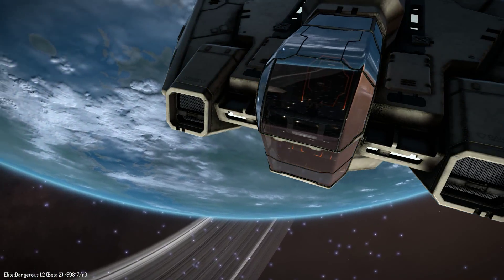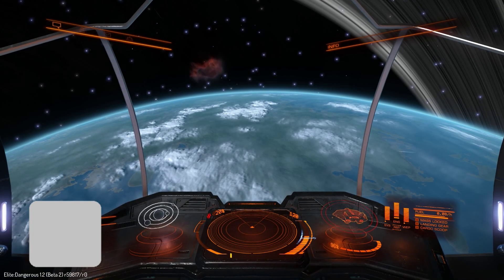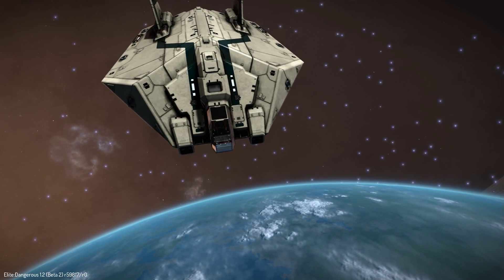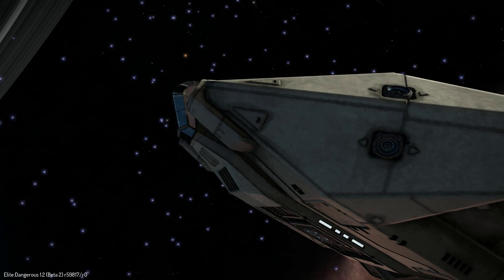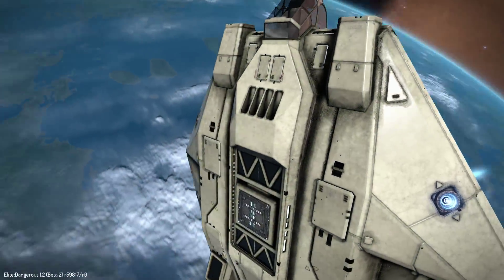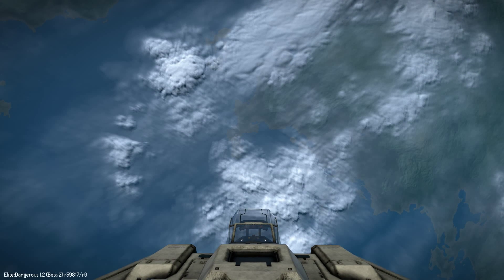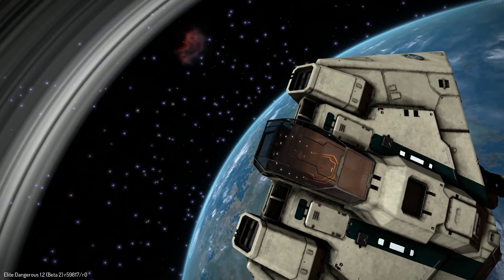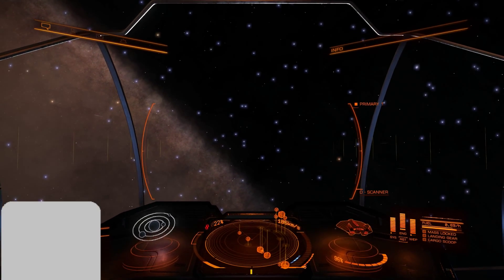How to use debug cam in 1.2 - Elite Dangerous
I've had a few request for this... so here you go! How to use the 1.2 debug cam - Elite Dangerous